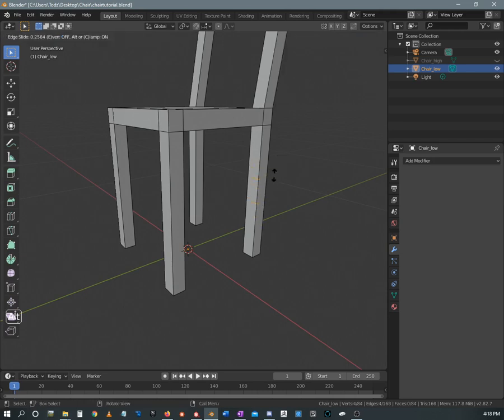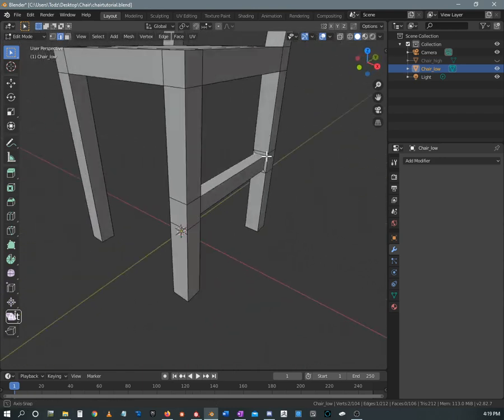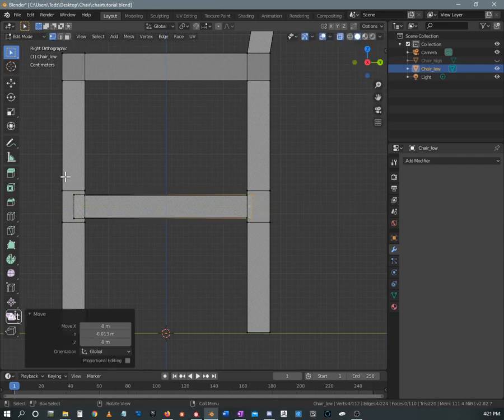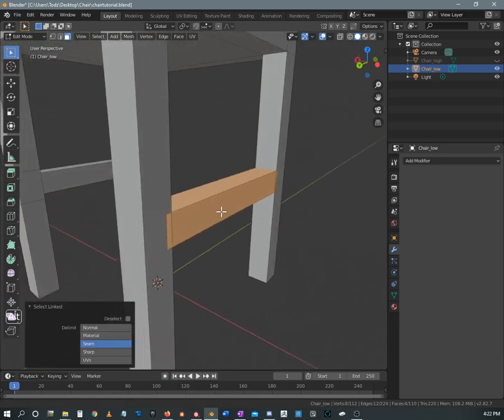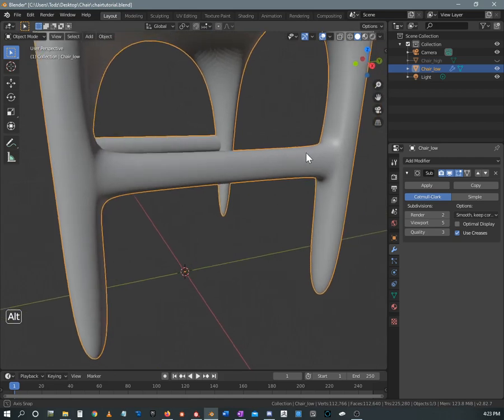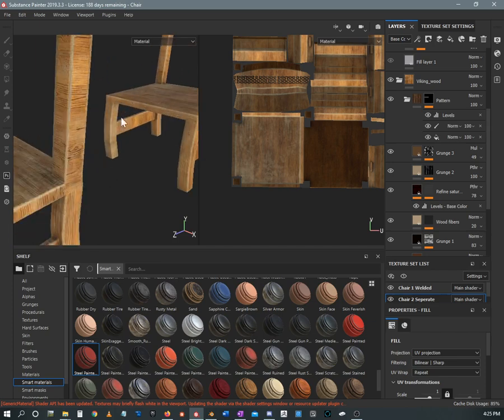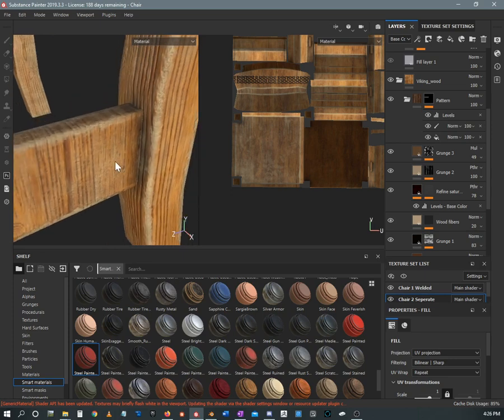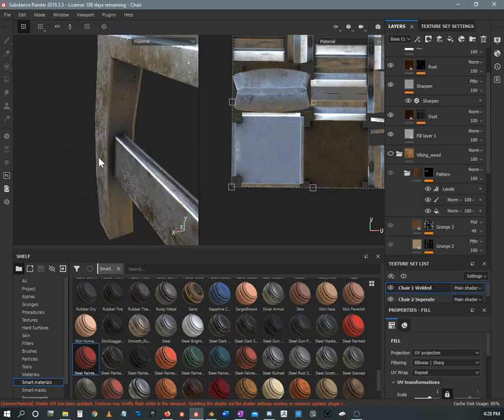Low Poly - Welded vs Floating geometry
In this video, just showing the pros and cons of creating extra detail by both modeling it out of the existing topology or just creating geometry that intersects with existing polygons.